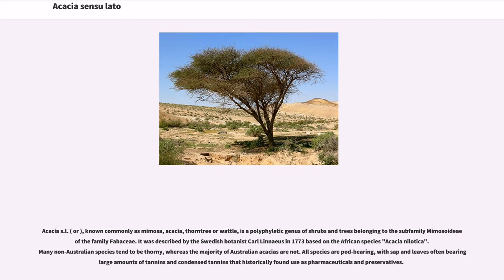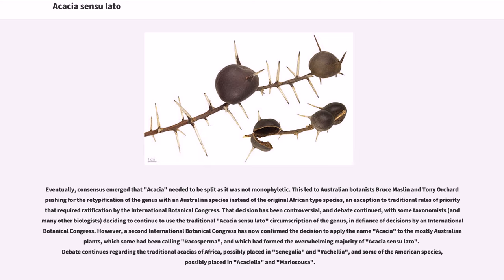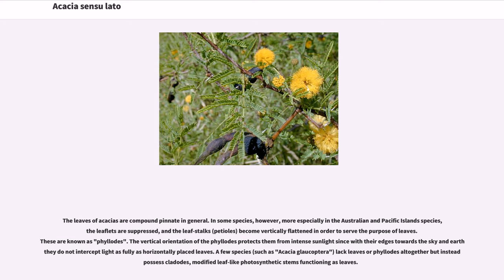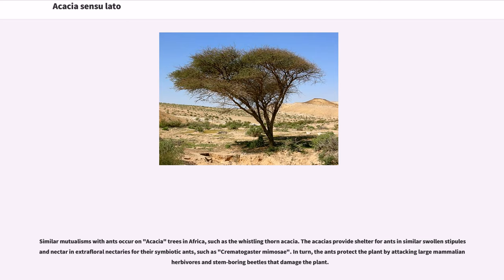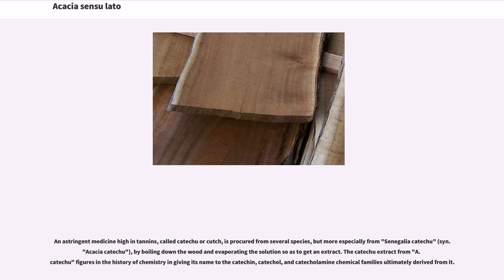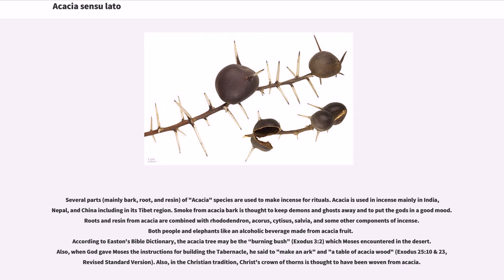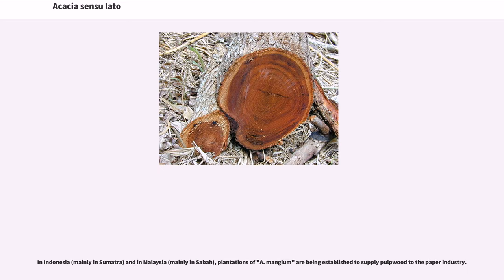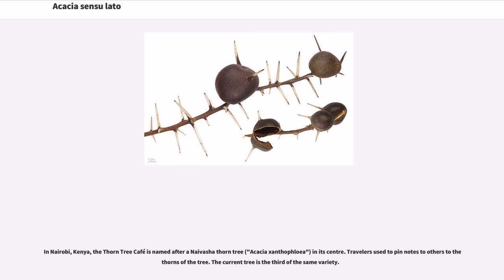Acacia sensu lato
Acacia s.l. ( or ), known commonly as mimosa, acacia, thorntree or wattle, is a polyphyletic genus of shrubs and trees belonging to the subfamily Mimosoideae of the family Fabaceae. It was described by the Swedish botanist Carl Linnaeus in 1773 based on the African species "Acacia nilotica". Many non-Australian species tend to be thorny, whereas the majority of Australian acacias are not. All species are pod-bearing, with sap and leaves often bearing large amounts of tannins and condensed tannins that historically found use as pharmaceuticals and preservatives.

The genus "Acacia" constitutes, in its traditional circumspection, the second largest genus in Fabaceae ("Astragalus" being the largest), with roughly 1,300 species, about 960 of them native to Australia, with the remainder spread around the tropical to warm-temperate regions of both hemispheres, including Europe, Africa, southern Asia, and the Americas (see List of "Acacia" species). The genus was divided into five separate genera under the tribe "Acacieae". The genus now called "Acacia" represents the majority of the Australian species and a few native to southeast Asia, Réunion, and Pacific Islands. Most of the species outside Australia, and a small number of Australian species, are classified into "Vachellia" and "Senegalia". The two final genera, "Acaciella" and "Mariosousa", each contain about a dozen species from the Americas (but see "Classification" below for the ongoing debate concerning their taxonomy).

This article describes acacias in the broader sense.

English botanist and gardener Philip Miller adopted the name "Acacia" in 1754. The generic name is derived from (), the name given by early Greek botanist-physician Pedanius Dioscorides (middle to late first century) to the medicinal tree "A. nilotica" in his book "Materia Medica". This name derives from the Ancient Greek word for its cha...